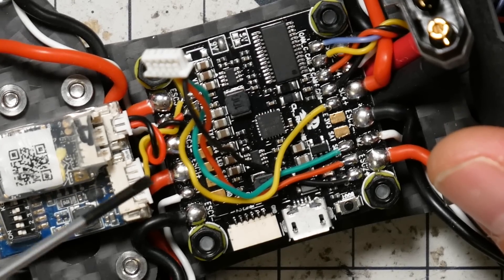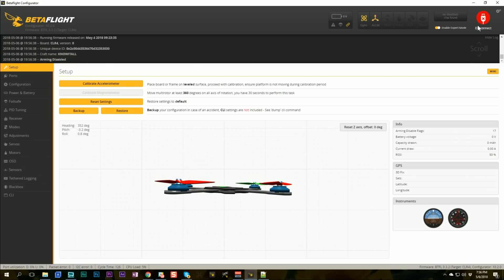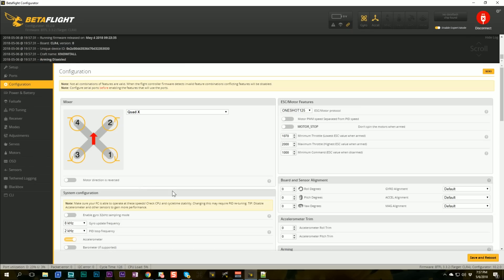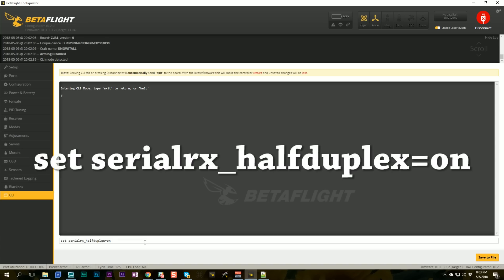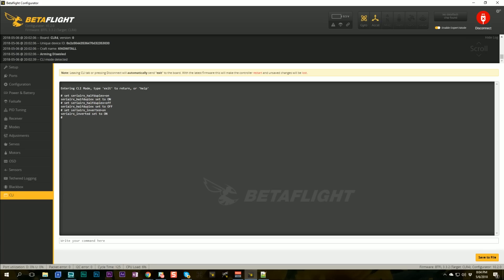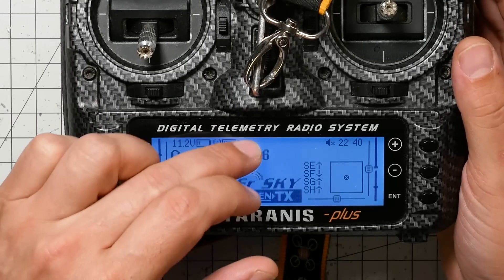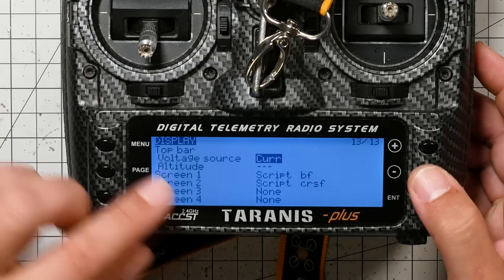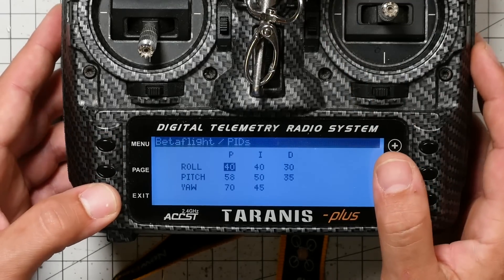FRSKY FPORT HOW TO | SBUS and SmartPort on One Wire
FrSky FPort lets you run SBUS and SmartAudio over a single wire. This makes for a cleaner build. It also frees up one UART on your flight controller, so you can connect to some other kind of peripheral. If you're interested in checking out FPort, I'll take you through each step.

FrSky Model Match feature (how to avoid accidentally connection to an FPort quad with the wrong model loaded in your Taranis):

--- PRODUCT LINKS ---

5v step-down regulator allows you to flash your receiver even if your radio is powered by a 3S battery